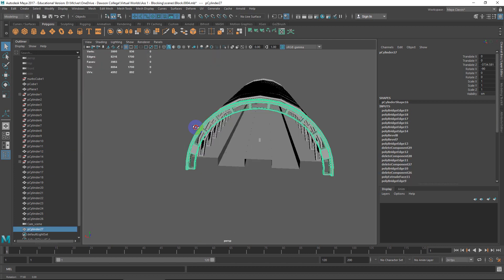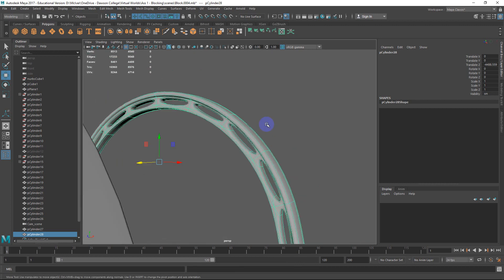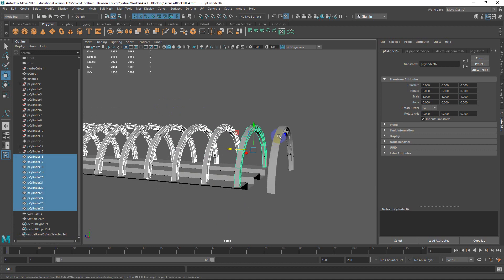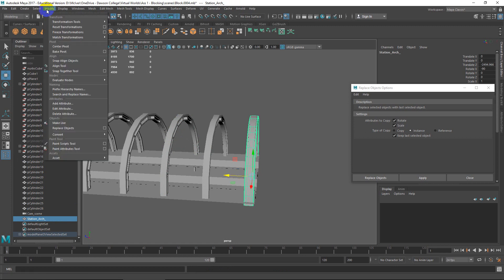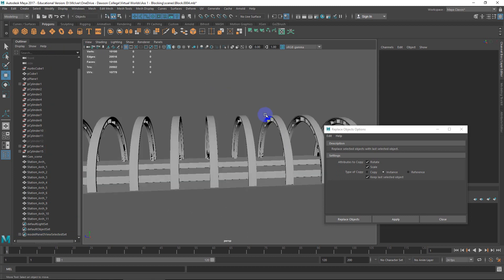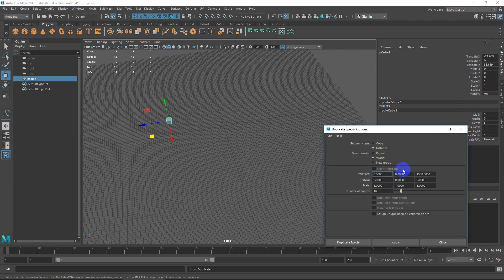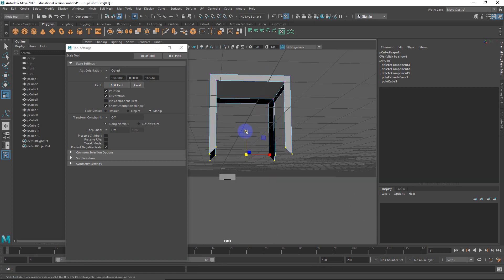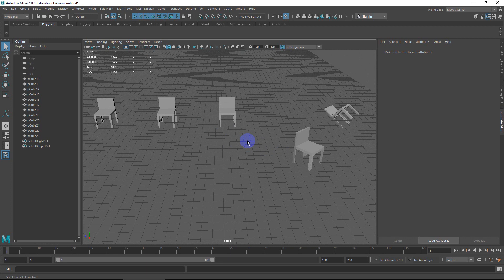Replacing Objects In Maya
So I realized I screwed up in this video.  I had frozen mesh and didn't bake the pivots.  You can view my updated version here: